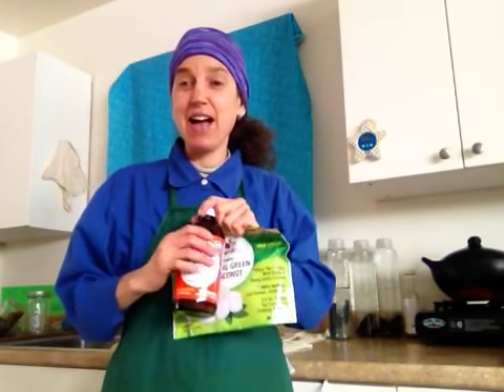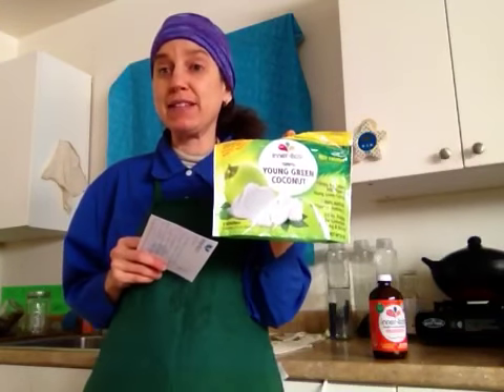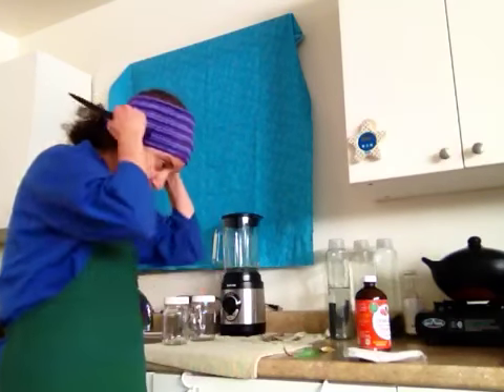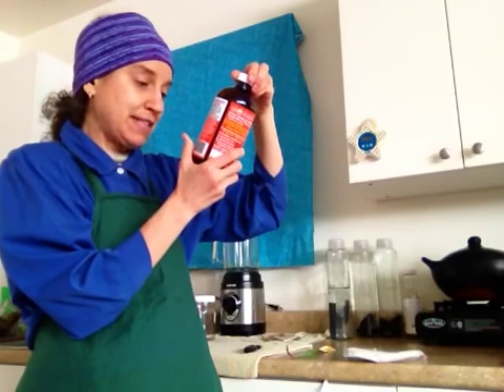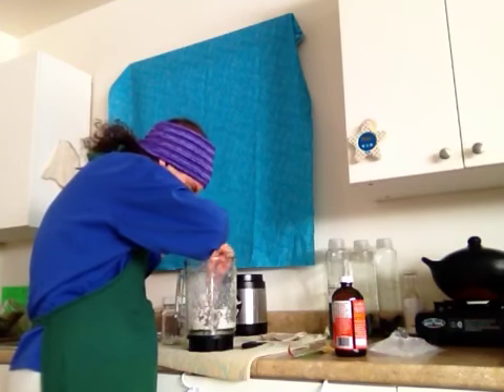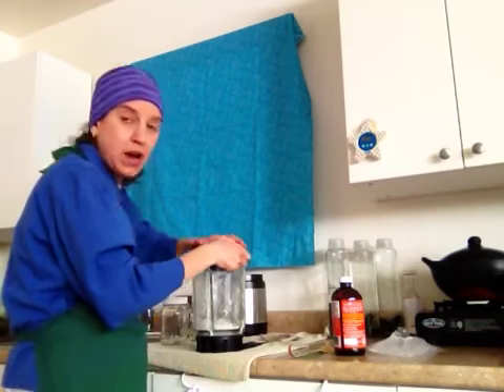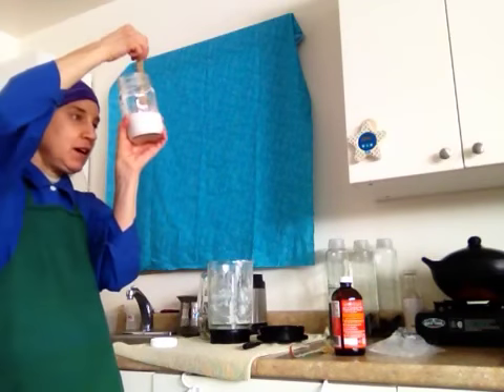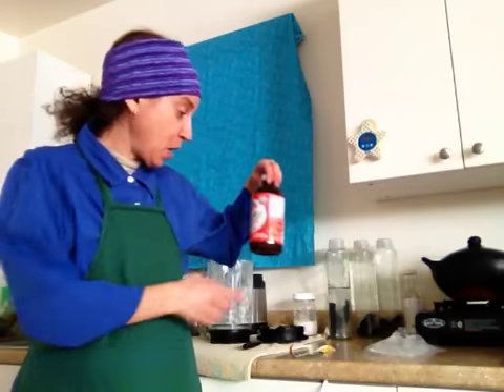inner-ēco™ Making Coconut Yogurt - Part 3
Products used in this video:
Coconut Water Probiotic - Tropical Flavor - consists of botanicals plant essences and flavor oils
Young Green Coconut - 2; 4oz frozen packets